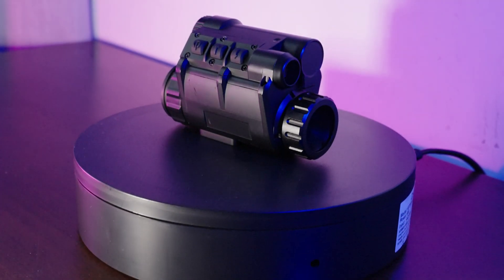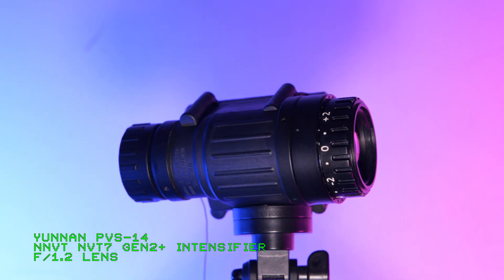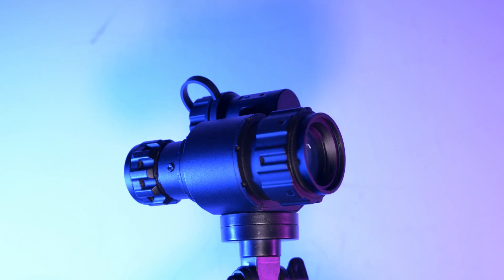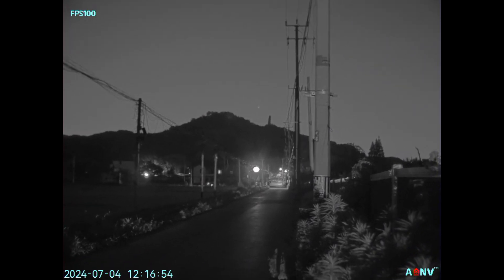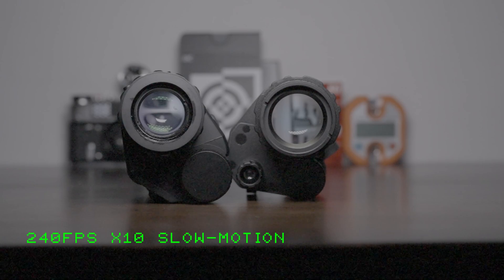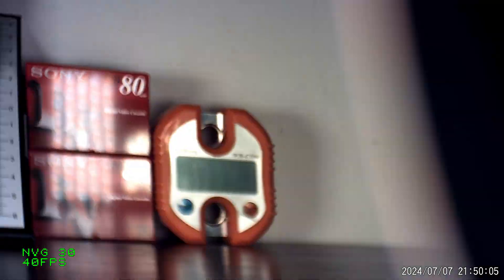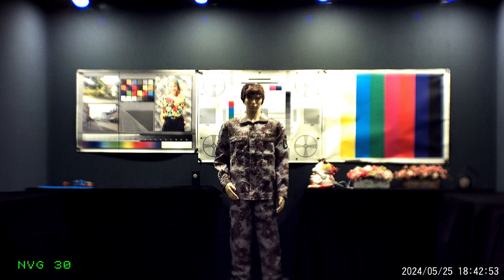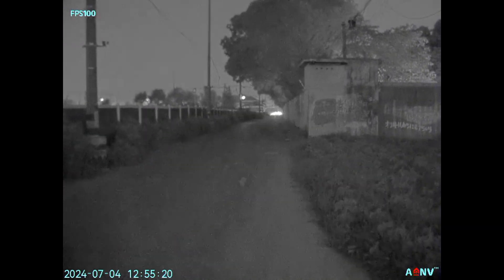ADNV-G14P2 Digital Night Vision Initial Review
The new ADNV-G14P2 digital night vision compared to NNVT NVT4 (GS610A), NVT7 (Yunnan PVS-14), Omni VIII L3 AN/PVS-14, Binock NVG30 and the Sony ZV-E1, with a few tests on the unit's latency, rolling shutter and dynamic range. Stay till the end for a bonus Q&A with ADNV staff!

00:00 Intro
00:44 Low light tests
04:58 ADNV-RS2 video recorder
06:46 Latency test
08:58 Rolling shutter test
09:58 Eyepiece quality
11:39 Dynamic range test
12:28 Controls
12:57 Battery life
13:24 Bonus Q&A with ADNV staff